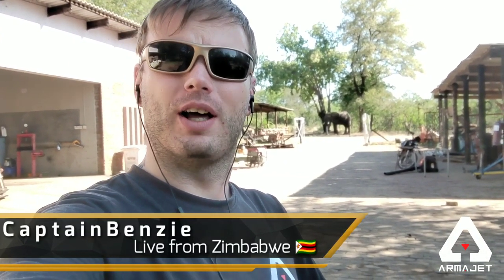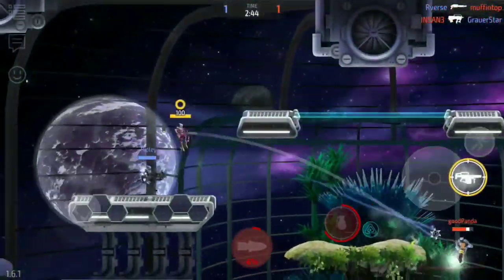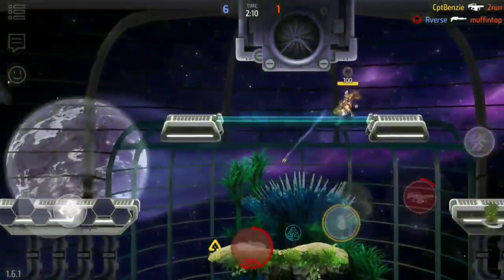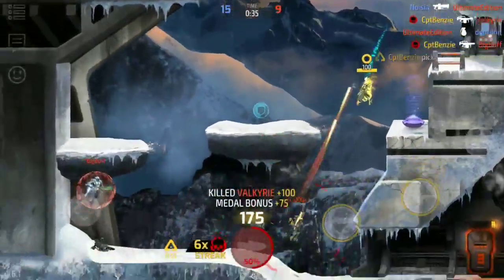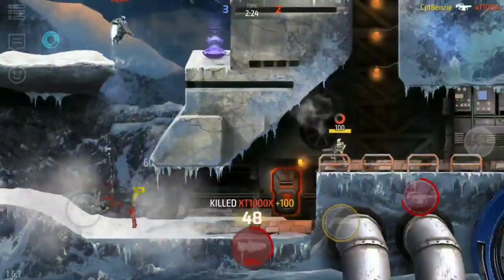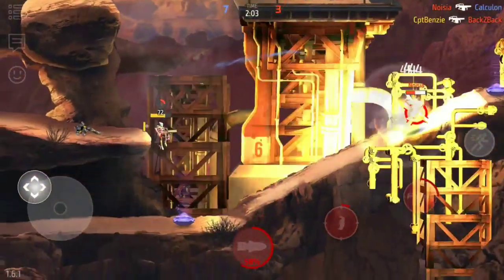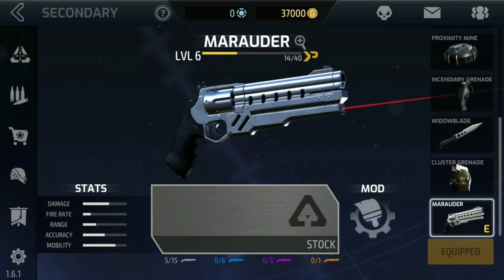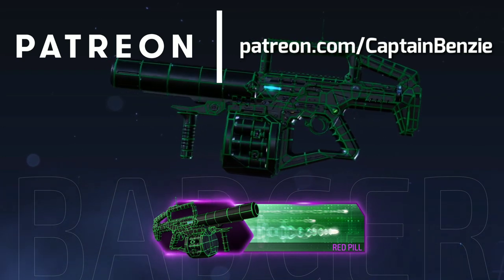Blasting With The Badger - Weapon Guide || ARMAJET Loadout Lowdown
The  Armajet Loadout Lowdown series exists to show you how you can win in the arena with different weapons!

Today, we look at the Badger!

This video was 100% made using the Razer Phone 2!

*WHAT IS ARMAJET?*
Armajet is an accessible, free-to-play multiplayer shooter designed for mobile that pits teams of players against each other in fast-paced jetpack combat! Armajet is developed by Super Bit Machine. Sign-up for Armajet Beta 2.0